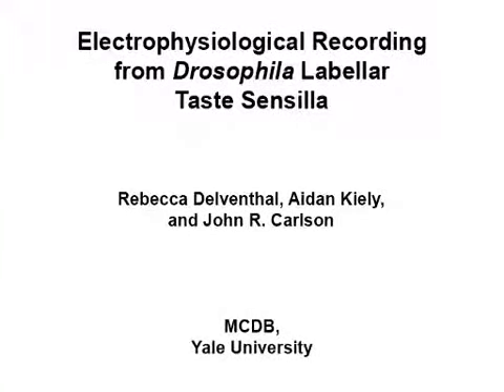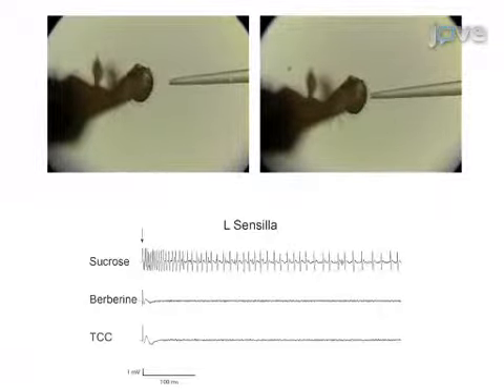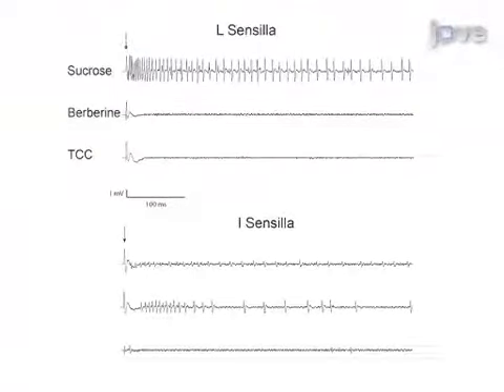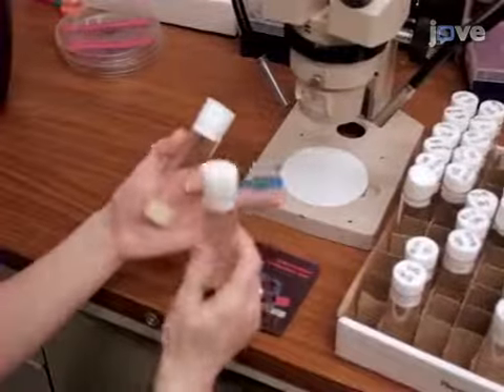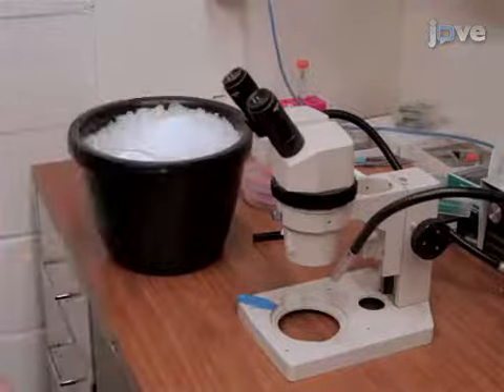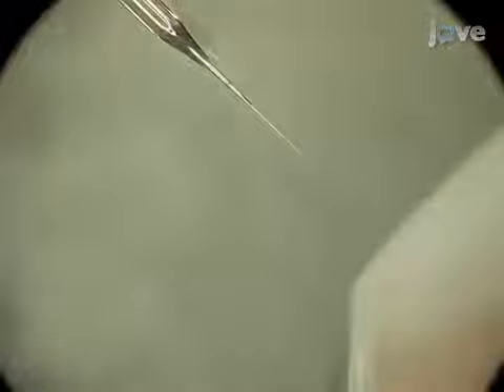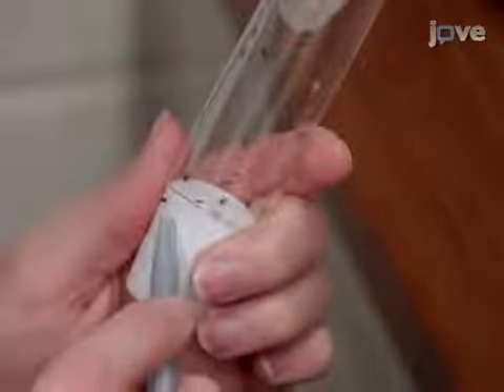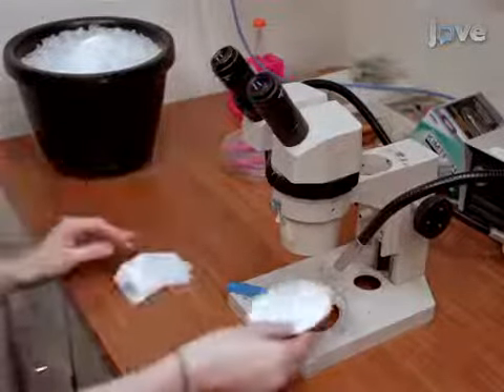Labellar Taste Sensilla Electrophysiological Recording | Protocol Preview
Electrophysiological Recording From Drosophila Labellar Taste Sensilla -  a 2 minute Preview of the Experimental Protocol

Rebecca Delventhal, Aidan Kiely, John R. Carlson
Yale University, MCDB;

This protocol describes extracellular recording of the action potential responses fired by labellar taste neurons in Drosophila.